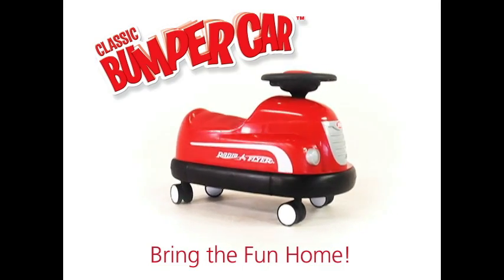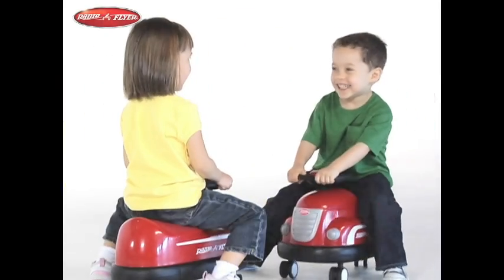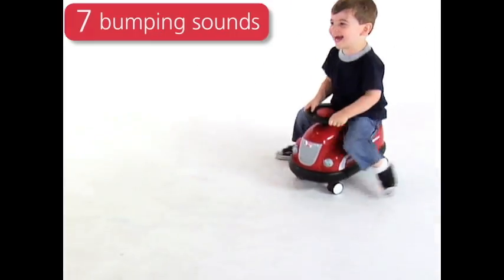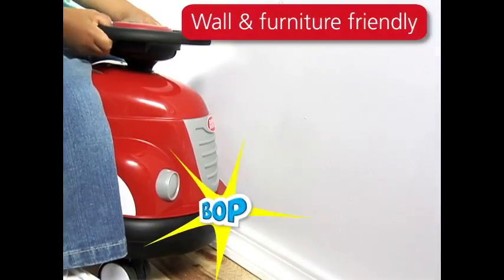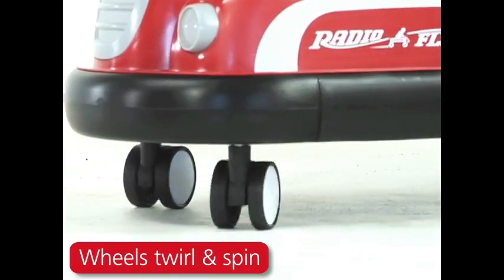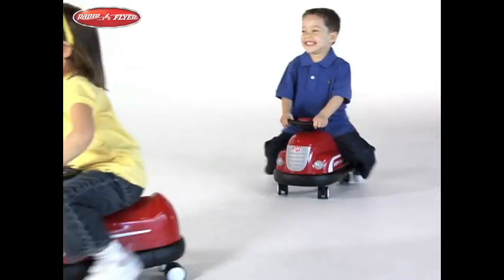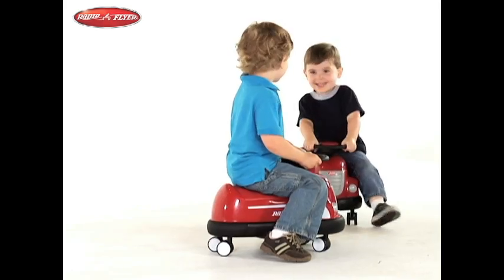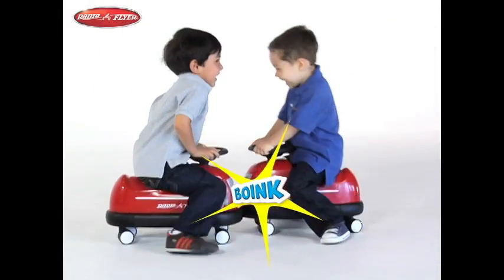RadioFlyer Bumper Car